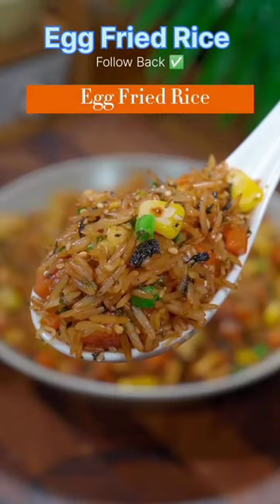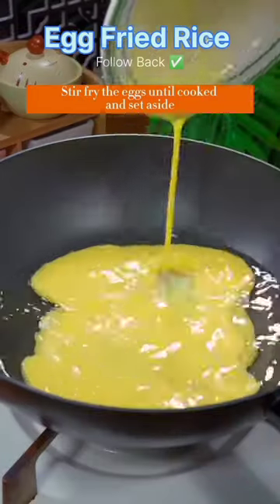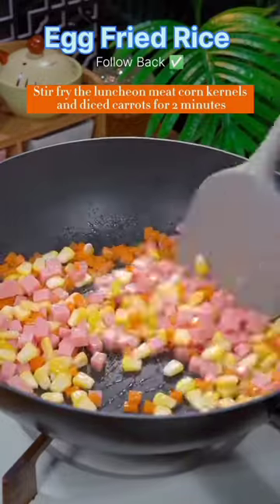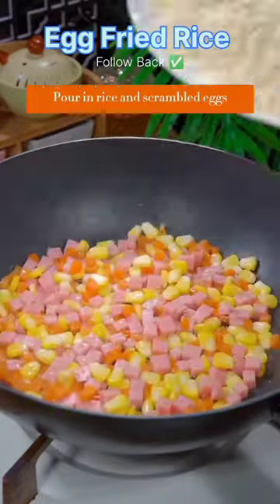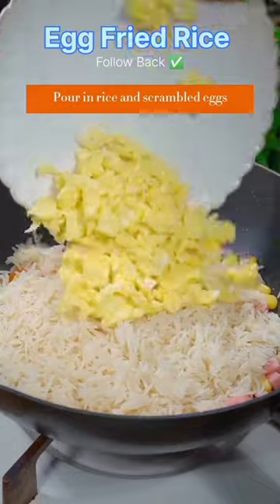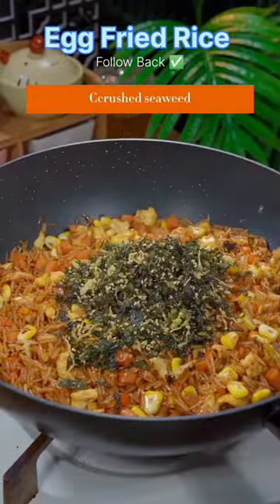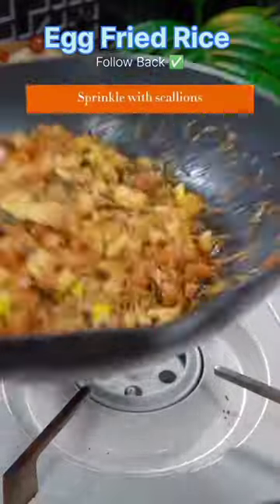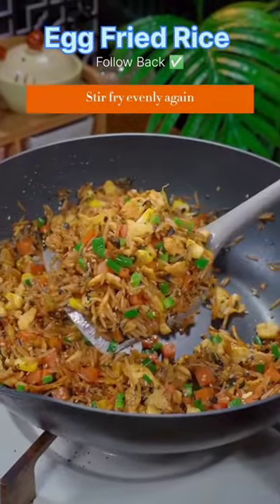shorts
fried rice
fried rice recipe
food
mukbang
cooking
foodie
easy fried rice recipe
shrimp fried rice
easy chicken fried rice
chef pul
chef pal
asmr
how to cook
cooking video
how to make fried rice
muk bang
uncle roger
chief brian tsao
food porn
foodporn
chef
chef reaction
reaction
reaction video
chef brian tsao
paul daanimal
asian
french food
american food
brain tsao
brain sao
brain sow
brian sow
brian sao
frenchie
sandwich
food challenge
quick fried rice
chinese fried rice
fryed rice
korean food
easy recipe
amberlynn reid
easy fried rice
korean market
asian food
how to make chicken fried rice
rice recipes
food shorts
seafood fried rice
korean sweets
crab rice
crab recipe
crab rice recipe chinese
easy crab rice
how to make crab rice
crab rice recipe
crab meat
crab meat recipe
crab fried rice video
crab meat fried rice
how to make crab fried rice
youtube shorts
crab fried rice recipe
crab recipes
crab fried rice
arancini classico
suppli classico
suppli carbonara
palermo street food
italian fried rice ball
street food tour
italy food tour
italian food tour
food in sicily
food in rome
rome street food
rome
taste test italy
sicilian street food
trying italian street food
first time italy
italian snacks
italian desserts
fried rice ball
sicilian food
arancini
trying italian food in italy
palermo
italy
sicily
italian street food
italian food
how to make shrimp fried rice
shrimp dinner
shrimp dinner recipes
shrimp rice recipe
shrimp rice
easy shrimp fried rice recipe
easy shrimp fried rice
shrimp fried rice recipe
making fried rice
cooking fried rice
fried rice recipes
in the kitchen with gina young
gina young recipes
gina young combination fried rice
combination fried rice tutorial
how to cook combination fried rice
how to make combination fried rice
combo fried rice
combination fried rice recipes
combination fried rice
how to make the best combination fried rice
nigerian food
rice
recipe shorts
gizzard fried rice
easy chicken fried rice at home
best recipe for fried rice
traeger flat rock fried rice
blackstone fried rice
better chicken fried rice
griddle cooking
flat top king
flat top king chicken fried rice
hibachi chicken fried rice blackstone
how to make fried rice on blackstone griddle
easy fried rice recipe at home
dinner ideas for two
how to make fried rice with chicken
chicken hibachi fried rice
manchurian fried rice recipe
h mart
holiday
k-food
korean foods
manchurian recipe
korean
recipe
manchurian kaise banta hai
how to
korean menu
veggies
kids recipe
snack recipe
snack idea
afterschool food
recipe ideas
fun recipe
party recipe
lunch recipe
lunch idea
healthy food
breakfast
homecook
foodrecipe
korean recipe
kfood
koreanfood
mini food
miniature
manchurian rice recipe
resturant recipe
tiny food cooking
miniature housewife
short
paneer fried rice recipe
resturant style fried rice recipe
indian food recipe
easy recipes
one pot
ozbraai
charcoal
camper trailer
camping
camp cooking
thai food
fire cooking
amber reid food
amber reid
reid
amber
amberlynn reid food
manchurian gravy recipe
lbs
compilation
shopping
haul
torrid
weighin
weigh-in
weight
amberlynnreid
amberlynn
southern food
cajun food
cajun dirty rice
dirty fried rice
pecking house
cuisine
modernist
chefsteps
alx the french guy
shrimp air fried rice
scratch cooking
blackstone recipes
korean food recipe
manchurian recipe in hindi
simple recipe
quick and easy recipe
korean chili paste
gochujang meal prep
fried rice meal prep
gochujang fried rice
gochujang recipes
gochujang recipe
gochujang
meal prep recipe
meal prep
korean food meal prep
manchurian banane ka tarika
aaron and claire
asmr eating
asmr mukbang
rice a roni fried rice
shrimp and pork fried rice
pork fried rice
pork
shrimp
cooking tutorial
cooking videos
ricipe
recipes
rice a roni recipes
rice a roni
family eating show
seafood boil
seafood
realtalkwithnana&donisha
comedy
waxing with donisha
mukbang asmr
eating show
eats
raina eats
food eating contests
food contests
food competition
insane food challenges eating
insane
eating massive
vlogging
food vlog
asia street food
asia food
food fighting
eating
eating challenges
insane food challenge
rainaiscrazy food challenge videos
massive amounts of food
raina huang
rainaiscrazy food challenge
food asmr
street eating food
travel
massive food
eating challenge
fast food
rainaiscrazy
raina
rize
fried rice manchurian
unkle roger
cpp
wokk
woc
fied rice
frozen pease
cheff wang
chef whang
fried rice kaise banaen
fried rice manchurian recipe
fried rice manchurian street food
best chinese food in india
charity videos
food distribution to poor people
helping videos
prayaas
how to make chicken fried rice with egg
how to make chicken fried rice at home
how to cook chicken fried rice
chicken fried rice recipe restaurant style
chicken fried rice recipe chinese style
chicken fried rice restaurant style
how